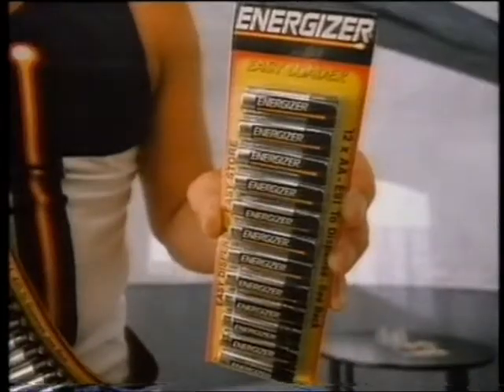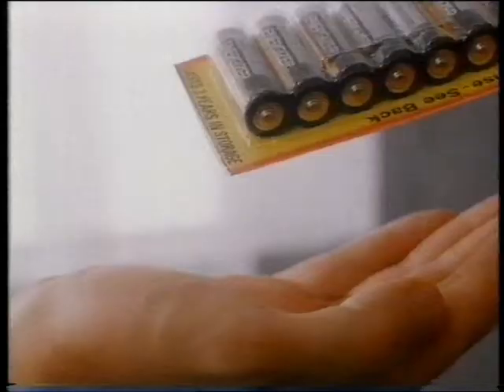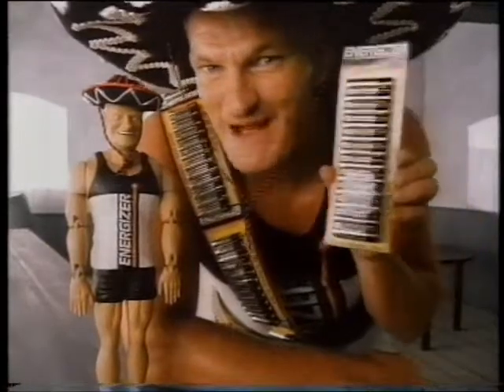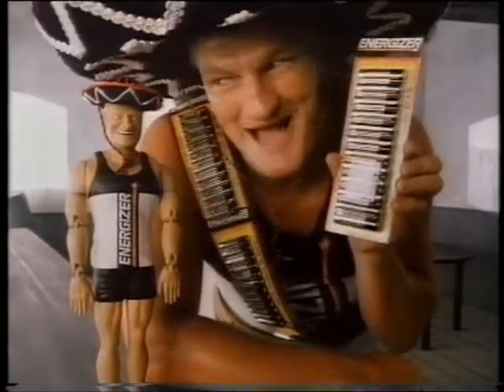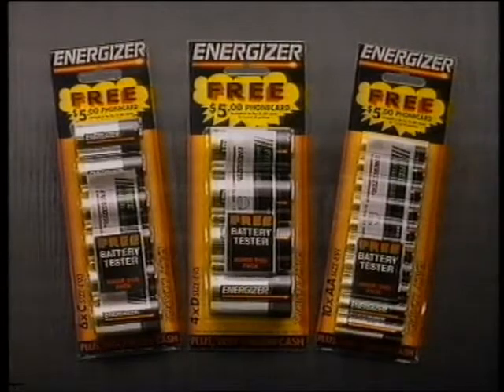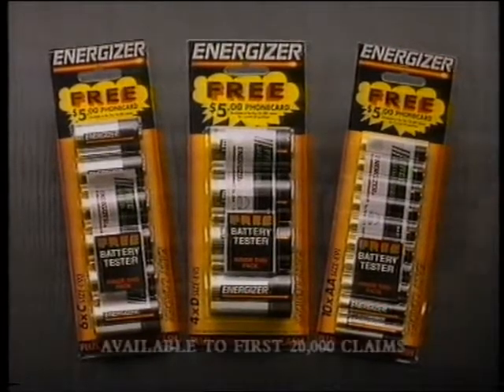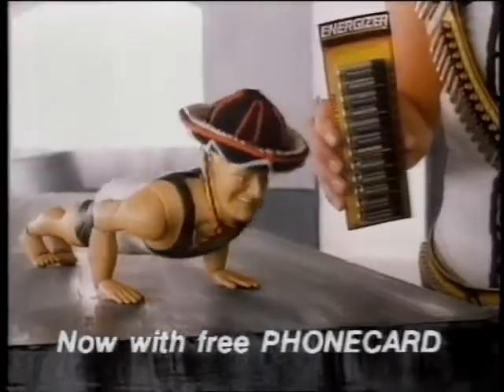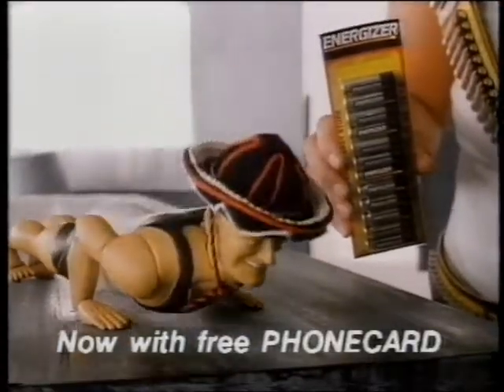Energizer Battery commercial (1992) - Mark "Jacko" Jackson as a Mexican Bandit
Another Energizer commercial with Mark "Jacko" Jackson, not sure if it'd be all that PC these days. Energizer! OLÉ!